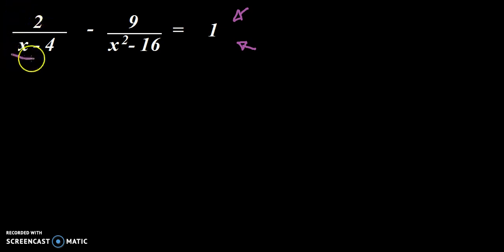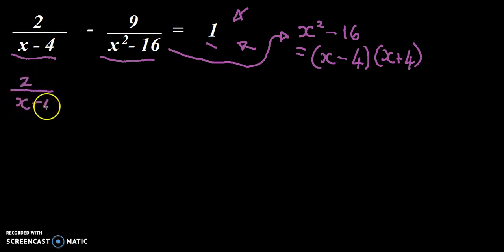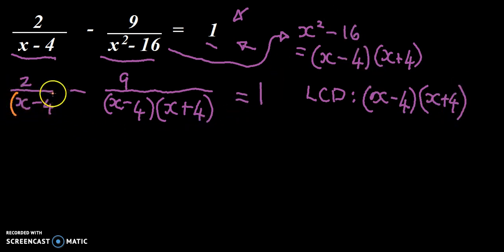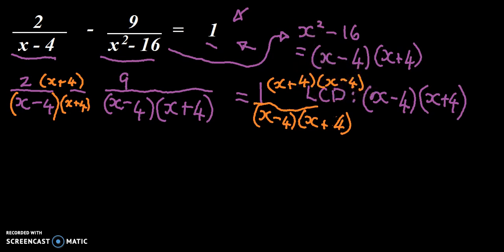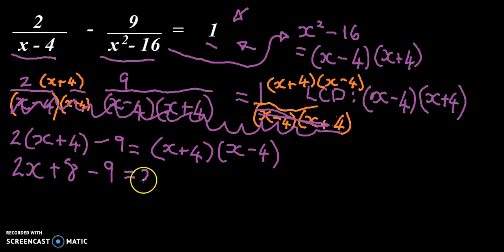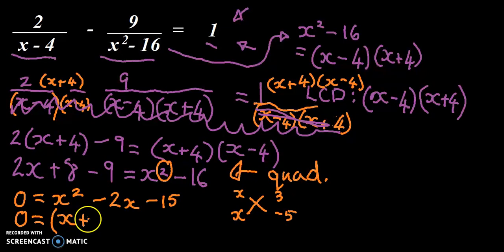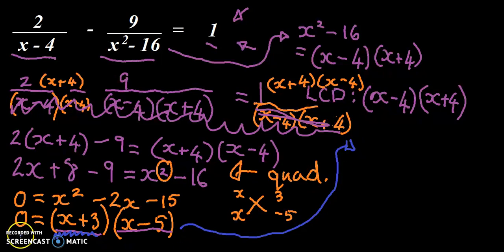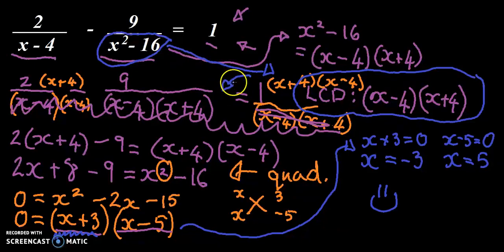Quadratic equations with interesting denominators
These denominators need to be factorised before the equation can be solved.